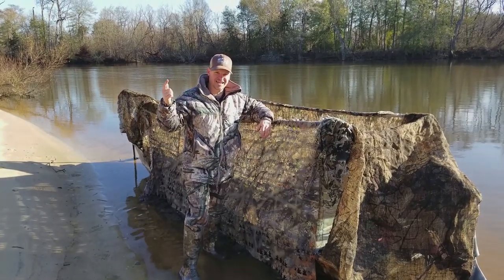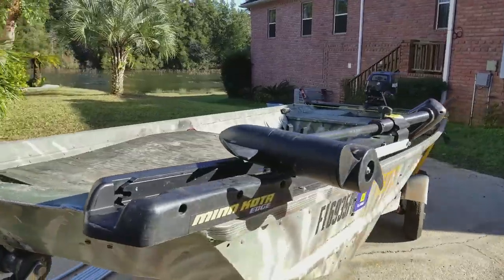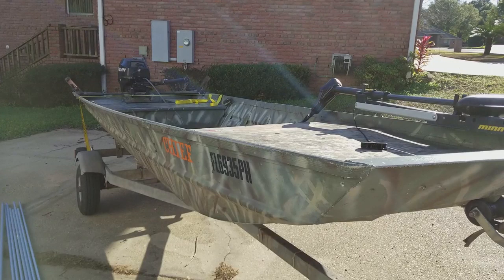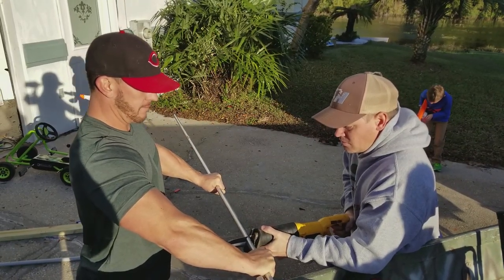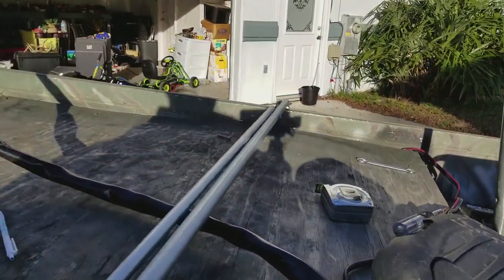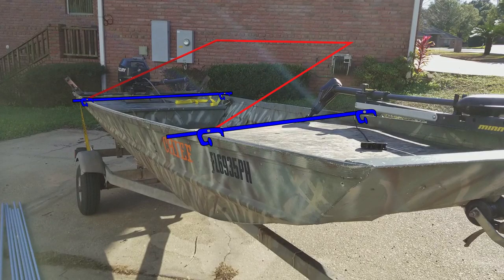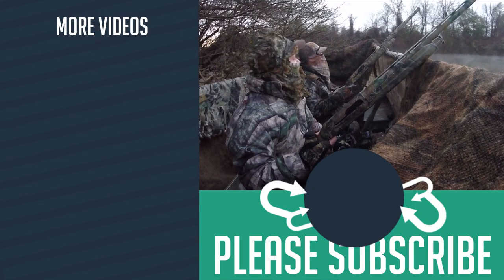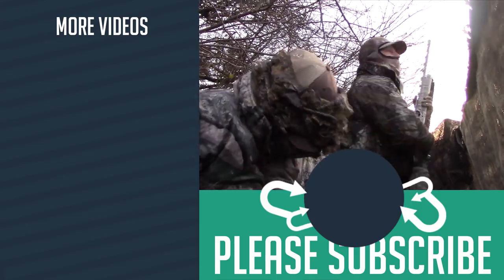How to build a DIY Duck Blind on your Jon Boat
Here is the complete gear list for making a DIY duck blind. You can turn your aluminum Jon Boat into a portable duck blind for less than $100 and just a few hours. This was very simple and it is extremely effective for ducks.

You can go nuts with camo covering for your duck blind. We went cheap and only did the camo cloth. It works, but I think these grass panels would be way better than the camo cloth.

1/2" Conduit - side supports made from this. We used about 50'
3/4" Conduit - bases made from this. We used about 8'
3/4" PVC - slightly shorter than the long side supports
1/2" Conduit elbows (90 degrees) - qty 4
"C" clamps - qty 4
Cotter Pins - qty 2
1/4 -20 x 1 3/4 bolts, washers, nuts - qty 8
Fiber fix - use this, or something similar, to strengthenthe conduit elbows.
Camo Cloth - there are a lot of options, this is what I used
Grass Panels are waaaaaay better!
Rubber Wire - to keep the camo wound up on the PVC
Gear Ties - these are MUCH better than the rubber wire, but more expensive
Cam Buckle - Use this or extra support if necessary.